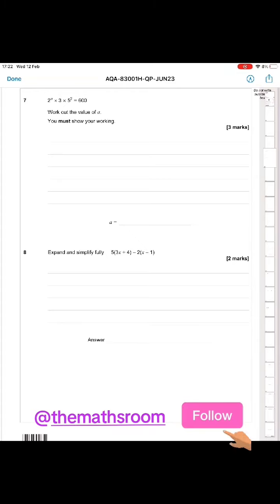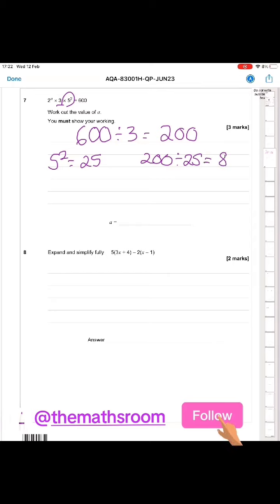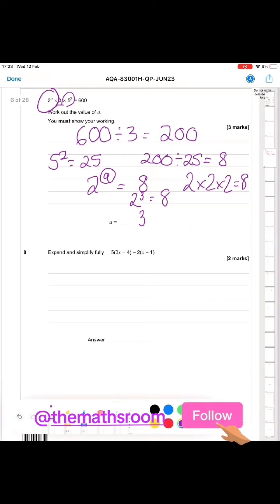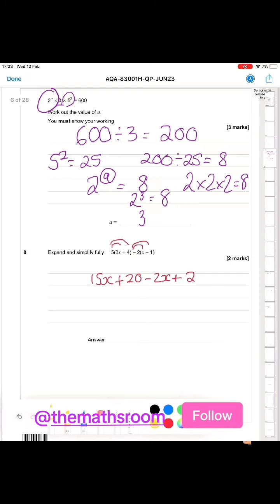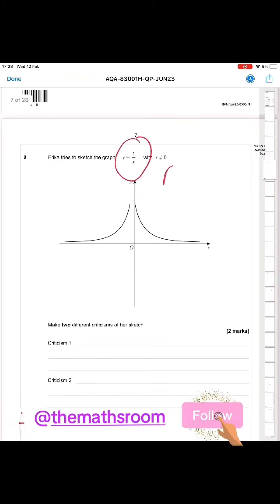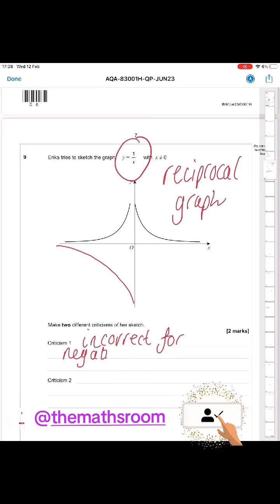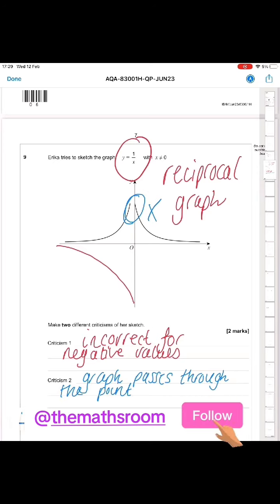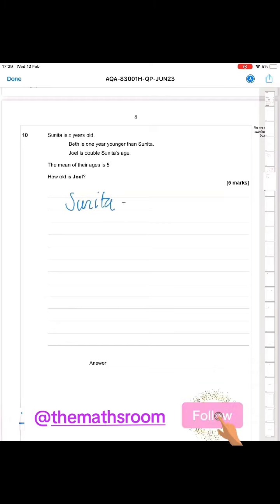AQA June 2023 Higher Tier Paper 1 - Aiming for a Grade 5